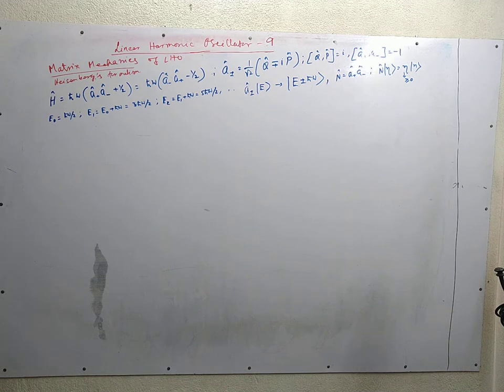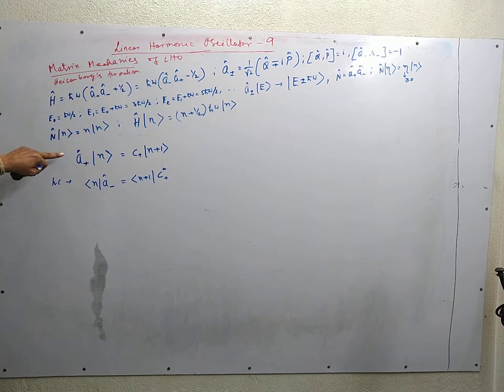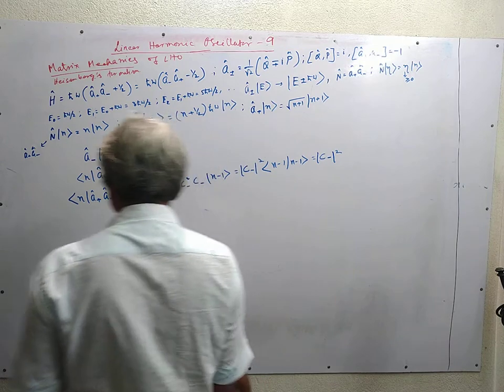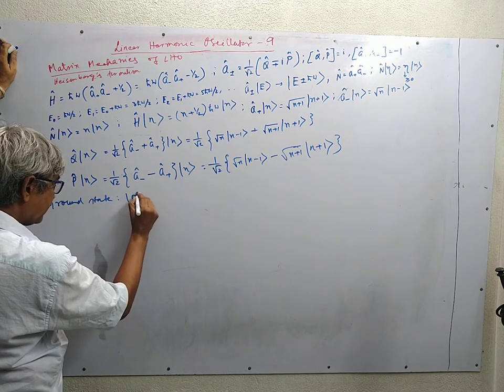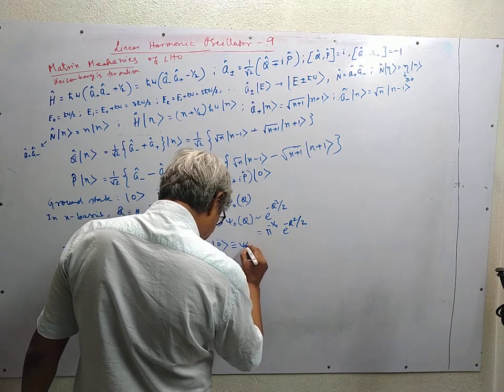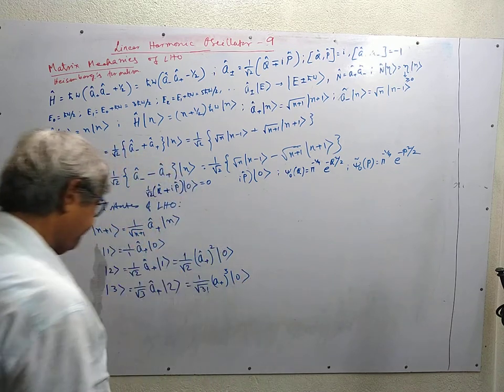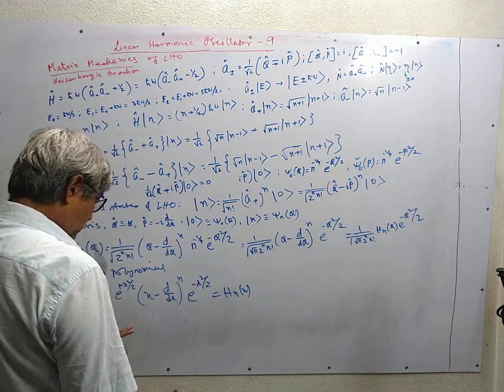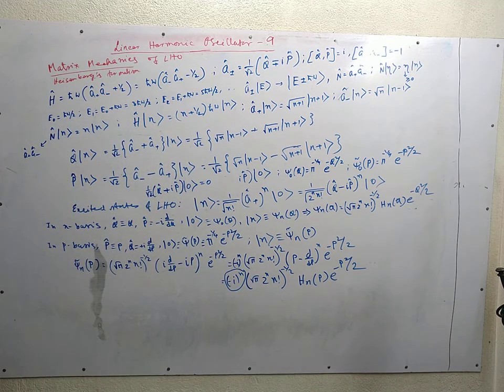Linear Harmonic Oscillator-9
LHO in Matrix mechanics, eigen functions